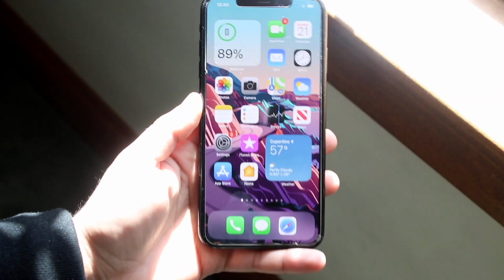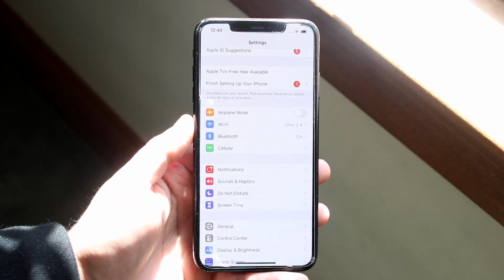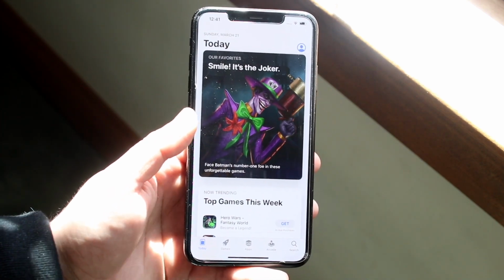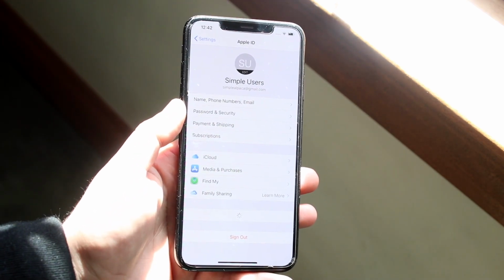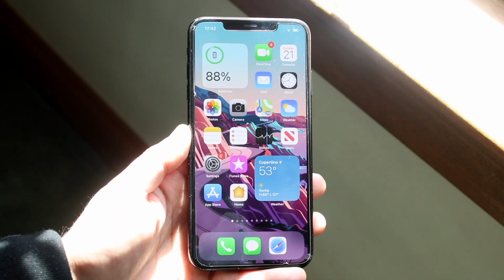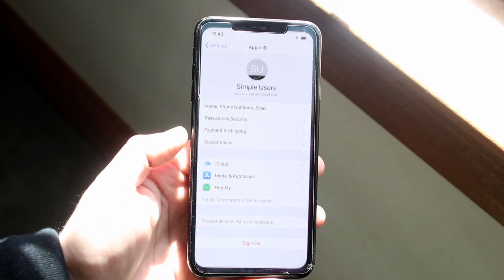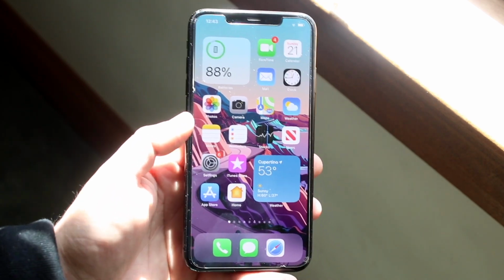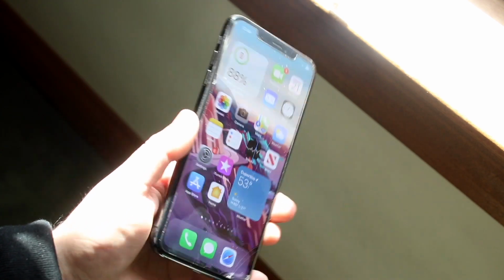How To FIX iPhone Not Downloading Apps! (2021)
Here is exactly How To FIX iPhone Not Downloading Apps! (2021)